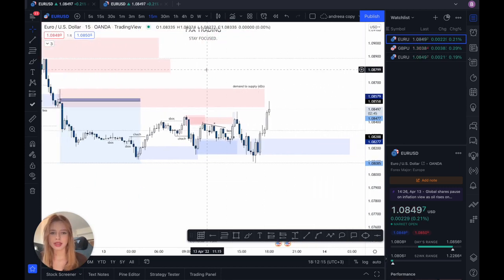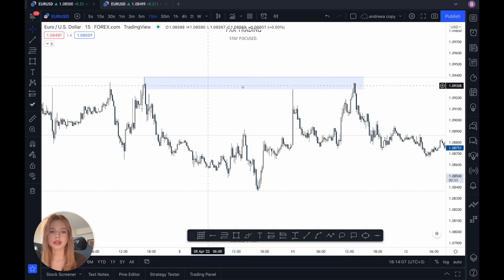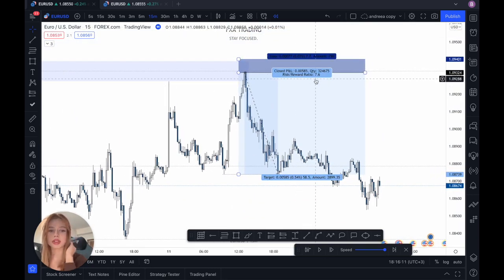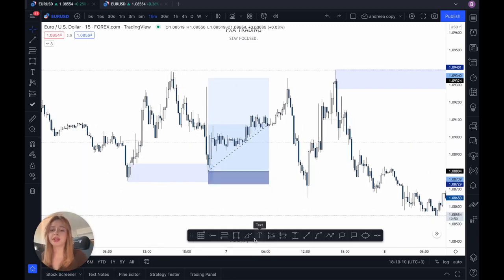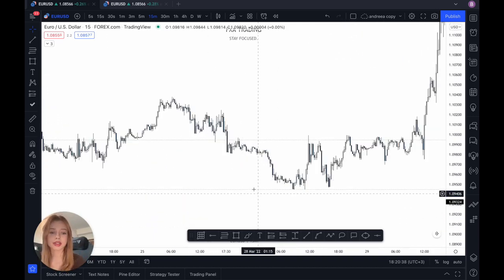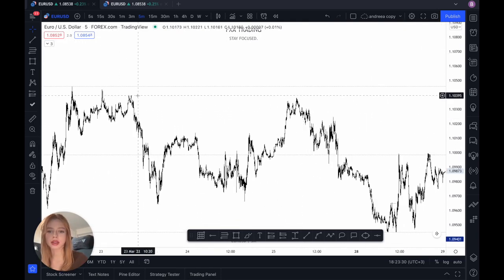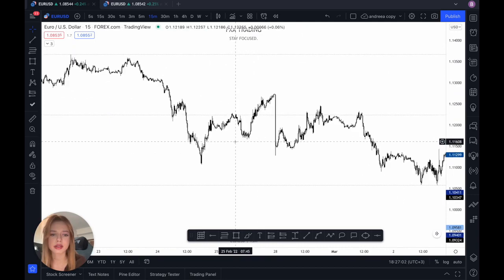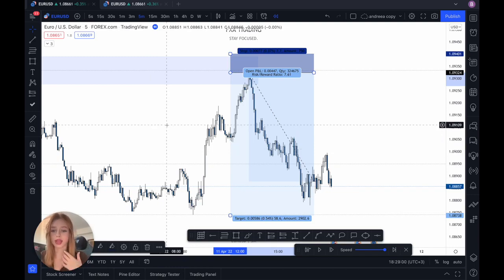Simple orderblock strategy - Easy 1:5 RR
X

New Discord Invite , Dm  If you're a newbie and you want to learn more about Forex, welcome to the right spot.

The broker that I use:

Dm

Feel free to sign up using my link :) It helps me to produce more valuable content for you on Youtube. Thank you!

Free course: